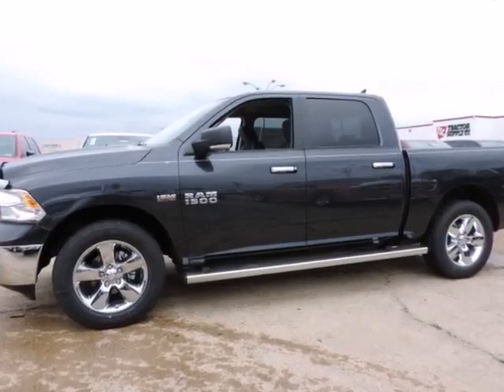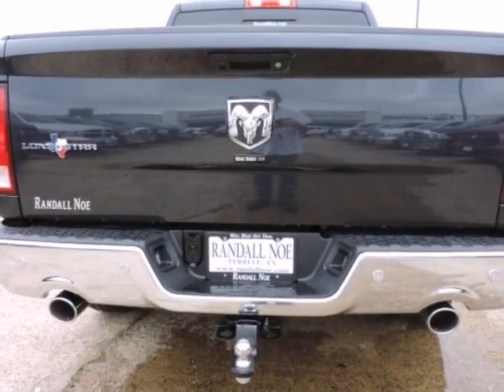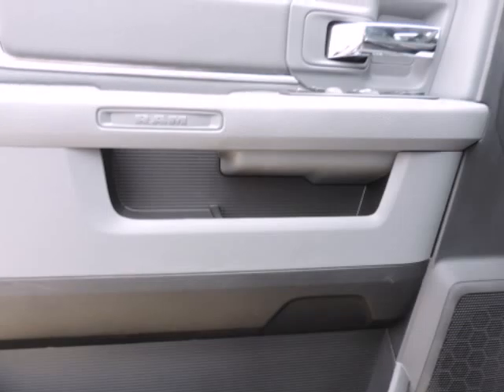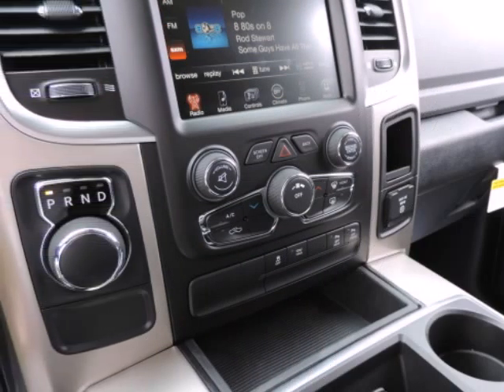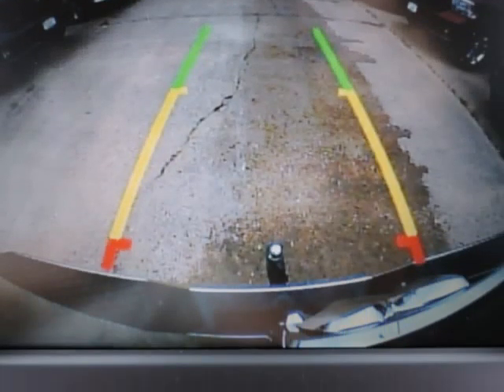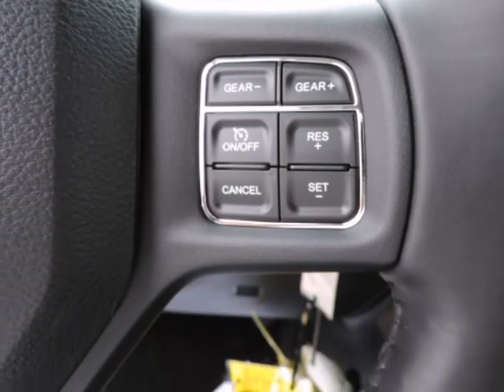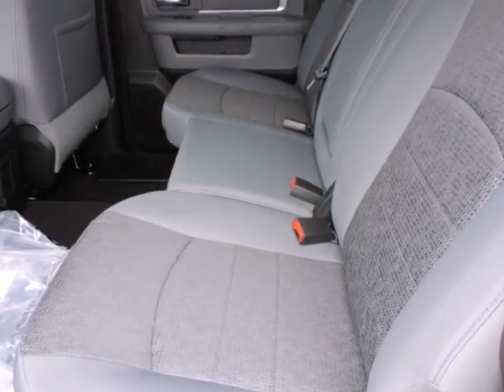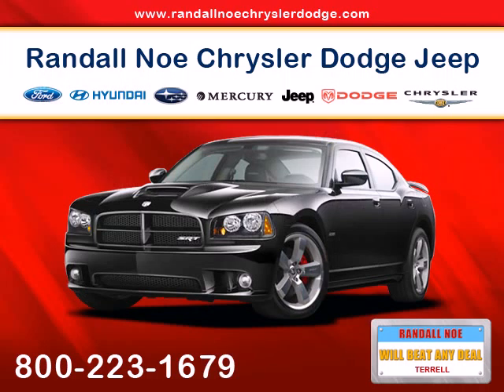2015 Ram 1500 2WD Crew Cab 5.7 Ft Box SLT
2015 Ram 1500 2WD CREW CAB 5.7 FT BOX SLT
VIN: 1C6RR6LT5FS658665

Randall Noe Chrysler Dodge Jeep Ram presents this 2015 Ram 1500 2WD Crew Cab 5.7 Ft Box SLT. Represented in STEEL. Under the hood you will find the 5.7 Liter 8 Cylinder 16 Volt MPFI OHV coupled with the AUTOMATIC.Warranty Information:Purchase this Ram with confidence knowing it is backed with a 36 month / 36000 mile warranty.The Word Around Town: The Ram 1500 already offered truck buyers a whole host of reasons to consider it, with powerful Hemi 8 Cylinder availability, coilover rear suspension and innovative storage solutions. With some very effective upgrades in key areas -- namely increased chassis strength, improved base engine power as well as diesel efficiency and more intuitive interior ergonomics. The Ram raises the bar for full-size trucks.Options and Safety Features:Nicely equipped with ABS And Driveline Traction Control, Airbag Occupancy Sensor, Curtain 1st And 2nd Row Airbags, Dual Stage Driver And Passenger Front Airbags, Dual Stage Driver And Passenger Seat-Mounted Side Airbags, Electronic Stability Control (ESC), Rear Child Safety Locks, Side Impact Beams, Tire Specific Low Tire Pressure Warning.Randall Noe Chrysler Dodge Jeep Ram WE WILL BEAT ANY DEAL! At Randall Noe Chrysler Dodge Jeep Ram our goal is to provide you with an excellent vehicle purchase and ownership experience. For the finest in personal customer service, please contact the Internet Department directly through this website.Also, please note, we take great care to keep our listings up to date, however our inventory changes daily and not all inventory is online. If you do not see what you are looking for, then please call.We look forward to providing you with excellent customer service and welcoming you as a Randall Noe Chrysler Dodge Jeep Ram client.You can reach us by visiting